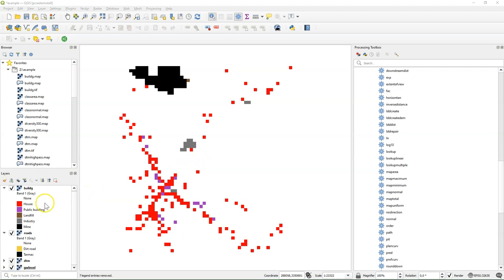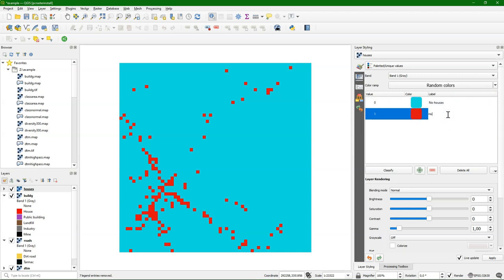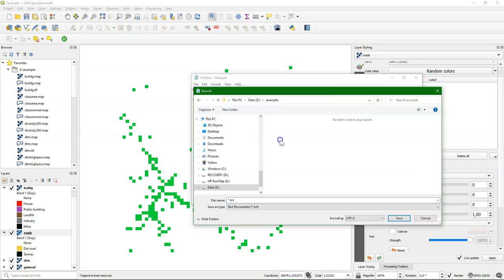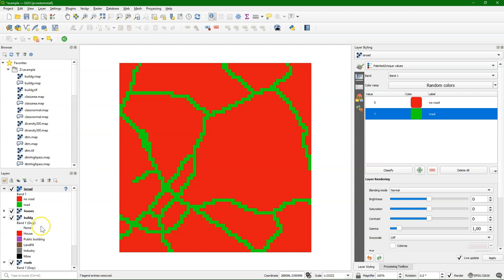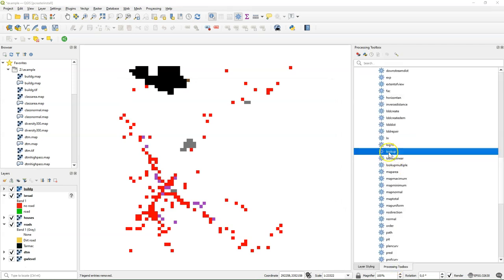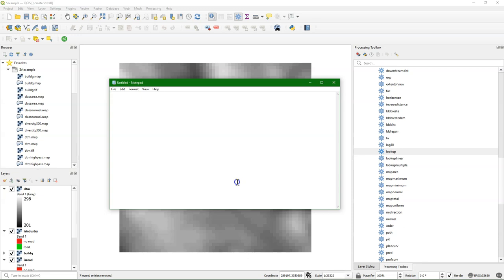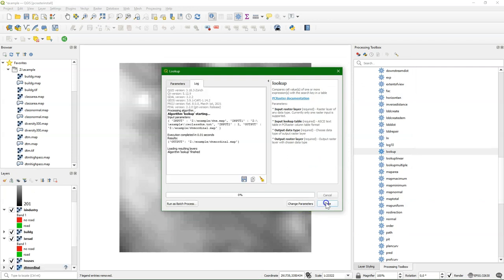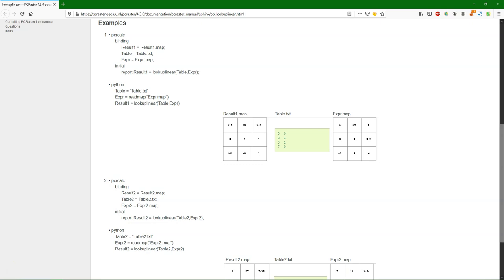Reclassify rasters with lookup tables using PCRaster in QGIS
This video shows how to use lookup tables to reclassify rasters with the PCRaster tools in QGIS.
The format of lookup table in PCRaster are very easy to use.